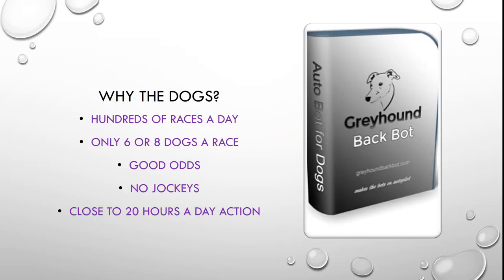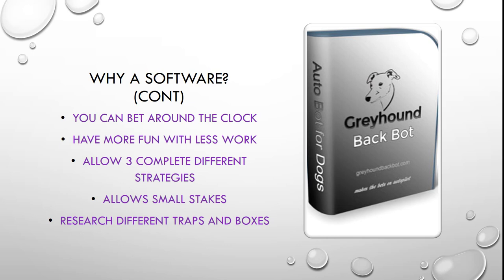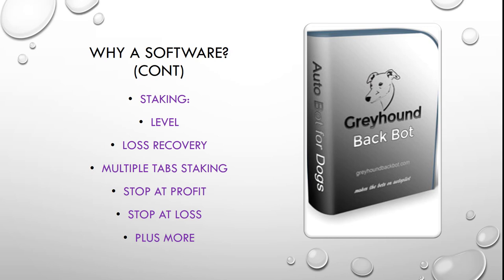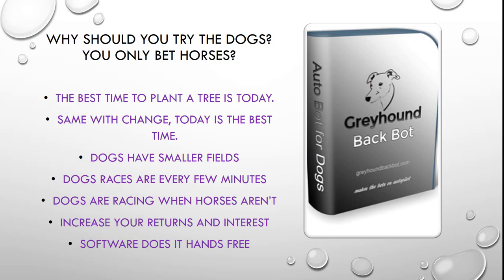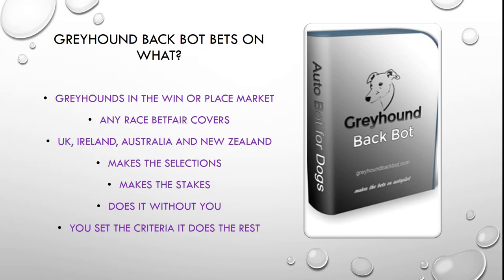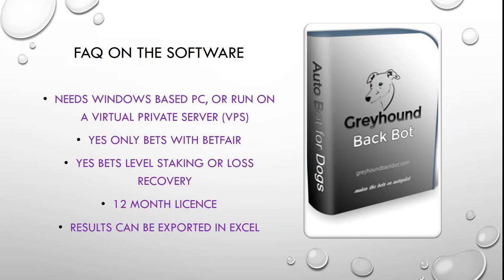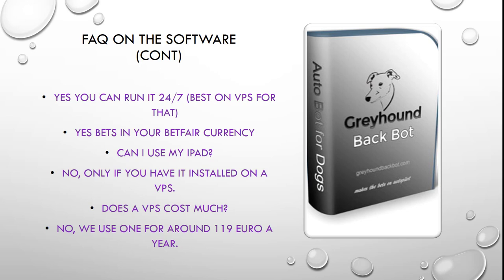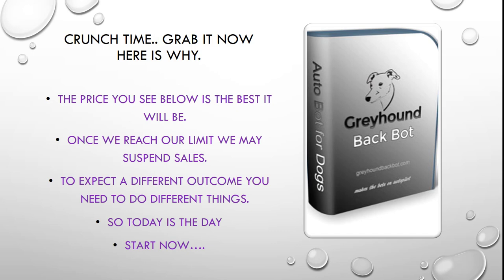Greyhound Back Bot what is it?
How can a betting software like Greyhound Back Bot help you?